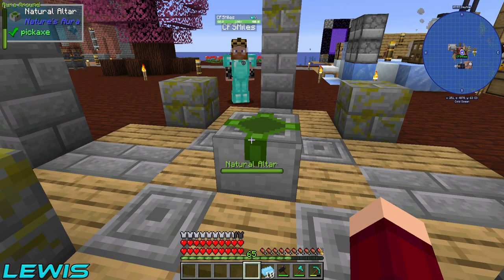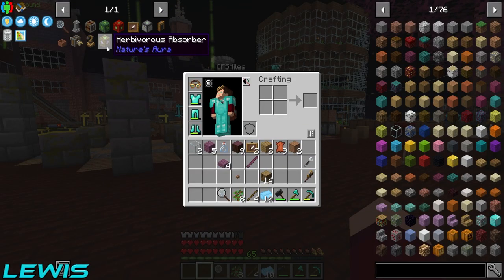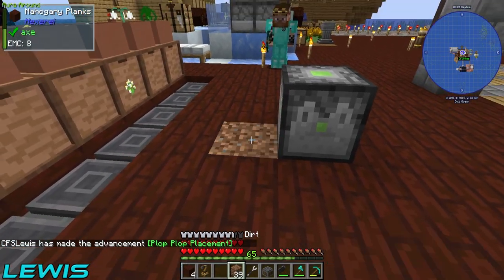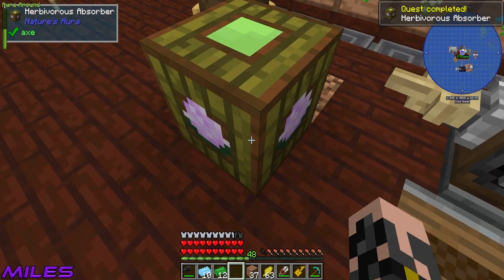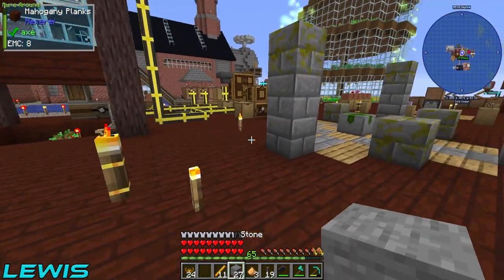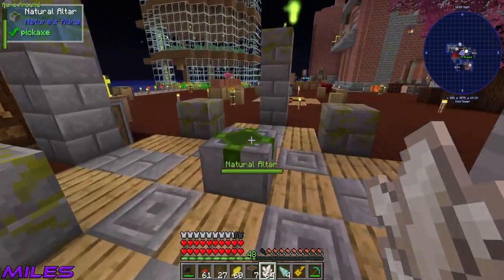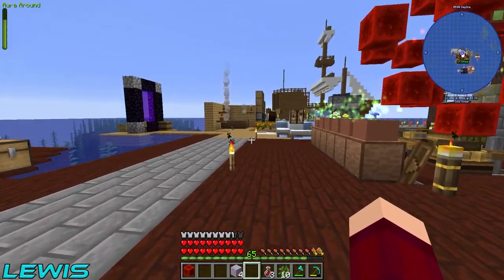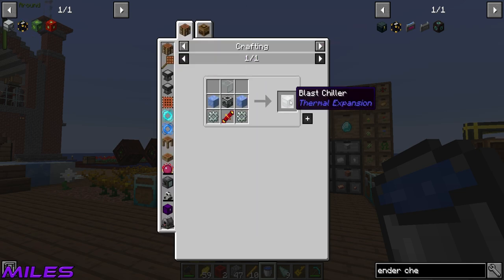CONVERTING AURA INTO POWER & AURA AUTOMATION! EP14 | Minecraft Ice [Modded Questing OceanBlock]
In this New Minecraft Ice episode, Lewis and Miles continue on with Nature's Aura, where they start by Automating Aura in the Overworld, so that they can then make An Energetic Aura Forge to convert Aura into Power. After doing that they then setup Aura Automation in the Nether.